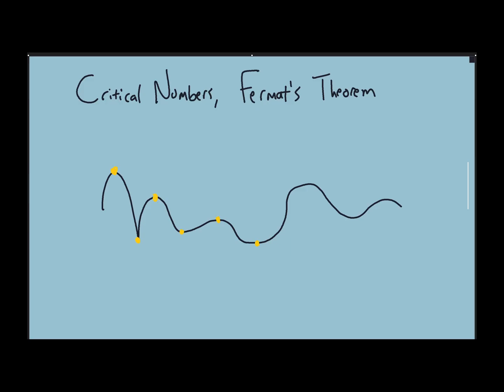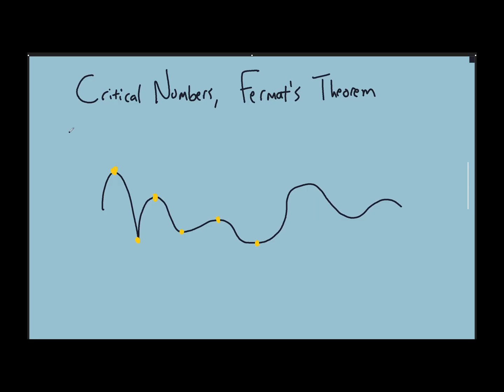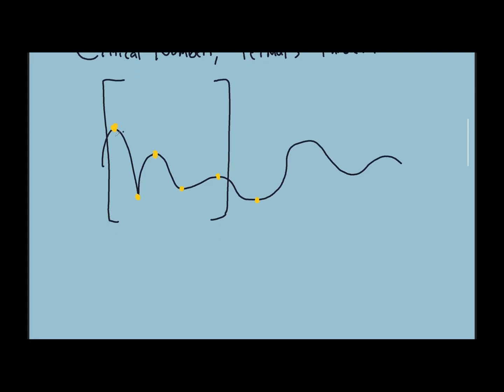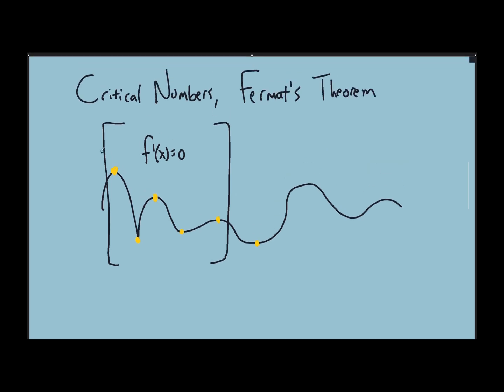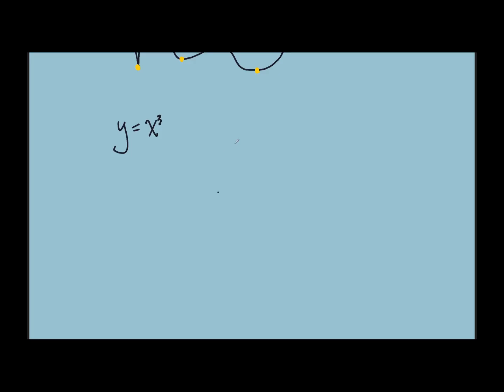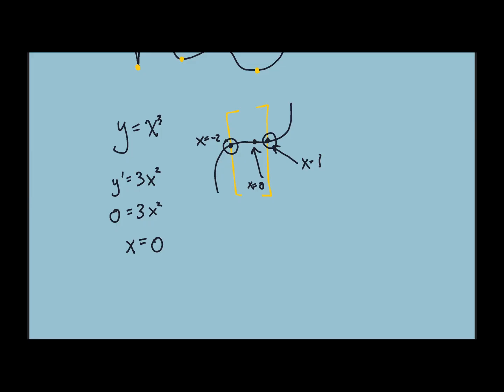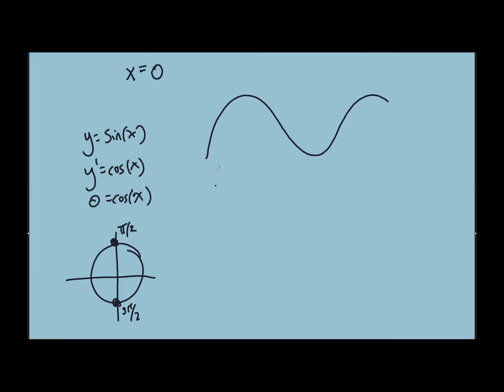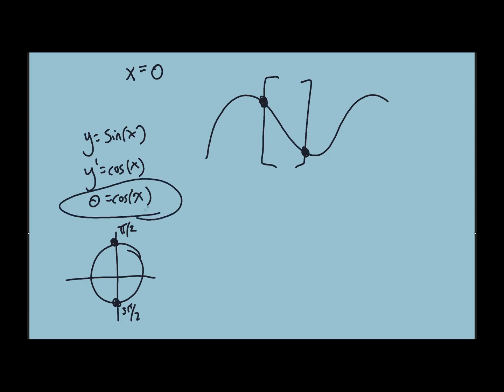Calculus Explainer : Critical Numbers, Fermat's Theorem, Extreme value theorem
A fast way to think about critical numbers and how to use them to find global maxima, local maxima, global minima, local minima.